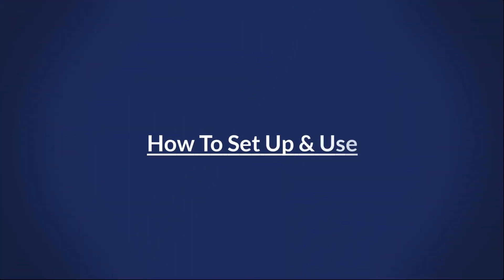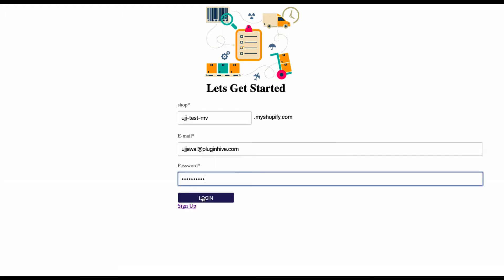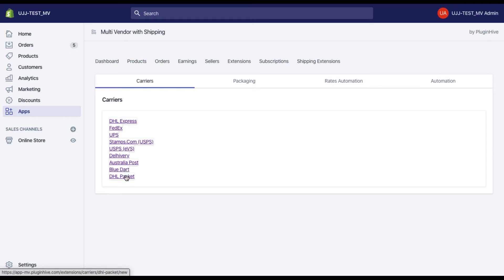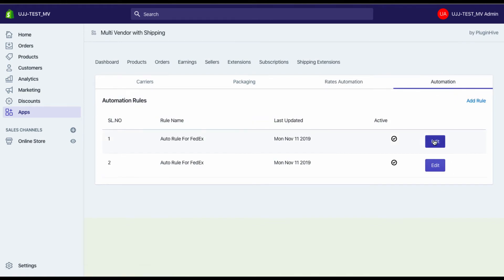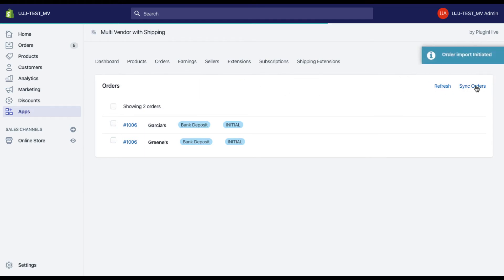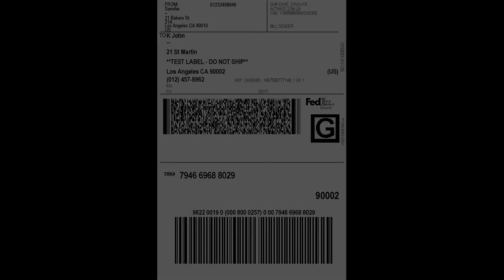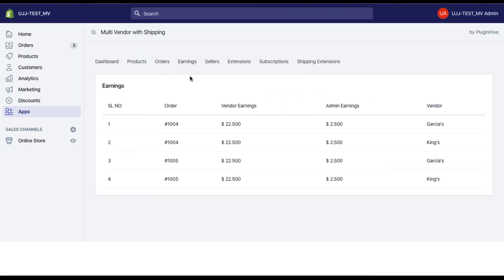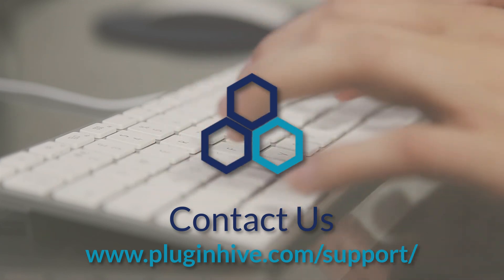Shopify Multi Vendor with Shipping App - How to Set Up & Use?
Check out the Multi Vendor with Shipping App for Shopify here -

How to set up and use Shopify Multi Vendor with Shipping App and easily transform your Shopify store to a Multi Vendor Multi Carrier Marketplace.

Once you’ve installed the app, the first step is adding vendors to your Shopify store. You need to enter the vendor’s personal details, shipping address, a dedicated Commission Rate, and your vendors are ready. After a successful vendor setup, the app verifies the vendor using email verification. Here, the Vendor can easily create a password for his account and log on to the Vendor Dashboard. Similarly, you can add unlimited vendors to your Shopify store.

The next step is assigning products to your vendors. You can import all existing Shopify products, and assign vendors to them. The app also allows vendors to add new products to the Shopify store, directly from their vendor dashboard.

Finally, you need to set up shipping for your vendors. Multi Vendor with Shipping App supports multiple shipping carriers, which you can use based on your preference. All you need is the account details of your Shipping Carrier and, you are good to go.

The best part the app uses Rates Automation to automatically display live shipping rates on your Shopify checkout page. By default, it creates an automation rule to display rates from all the services of the shipping carrier that you have configured. You can also add more rules based on your preferences.

Similarly, the app creates one Label Automation rule to automatically generate shipping labels for the vendors. You can use various options here, to create more rules for your preferred shipping service.

With this, the app setup is complete. Now, let us see, how the order fulfillment works!

Add products from different vendors to cart and proceed to checkout. The app calculates shipping rates based on the individual vendor address, and displays the combined shipping rates, at the checkout page.

Once the order is placed, the app will import the order and automatically segregate it based on vendor products. As you can see the order is divided into two separate orders. The best part is, vendors are able to view the orders containing only their own products and even generate invoices for their own orders. They can easily change the order status to Processing, Generate and Download Shipping Labels, Commercial Invoice, and mark the orders as Shipped.  The shipping labels will contain the vendor’s Ship From Address and will only be generated for the Vendor’s products. Similarly, all the vendors will be able to generate their own shipping labels.

Once all the vendors mark their orders as Shipped, the Shopify order automatically gets fulfilled with tracking details from each vendor attached to it.

And finally, the customer also receives the tracking details, of each vendor shipment, via email notification.

Multi Vendor with Shipping app, accurately calculates, the total earnings for each order, and displays it to you. As for vendors, the app lets them view their total earnings, directly on their dashboard.

With all these features, Shopify Multi Vendor with Shipping app provides you, your vendors, and your customers, the best multi vendor, multi carrier, shipping experience, on your Shopify store.

For any inquiry, log on to, pluginhive.com, and click on support.